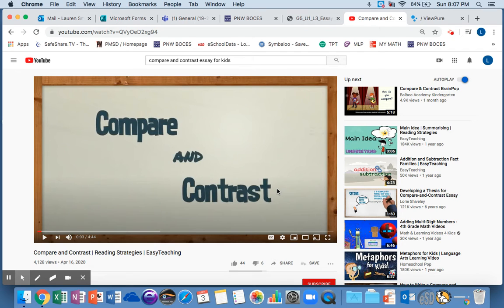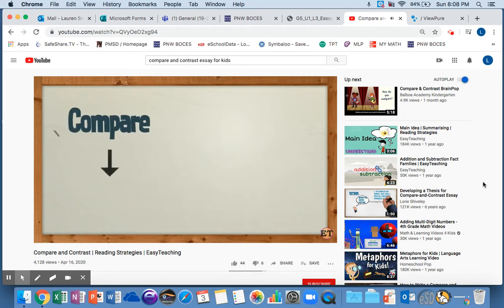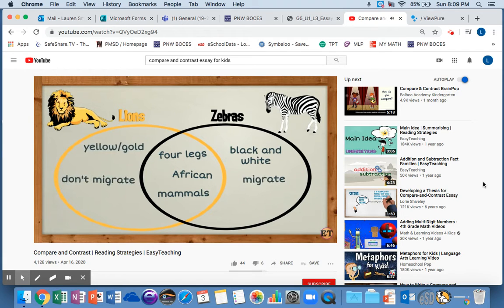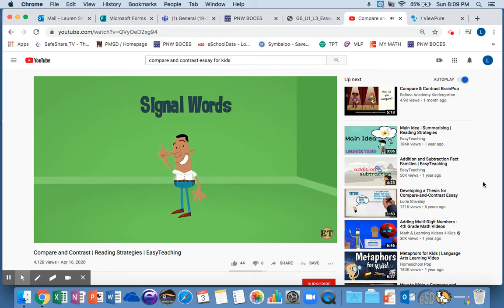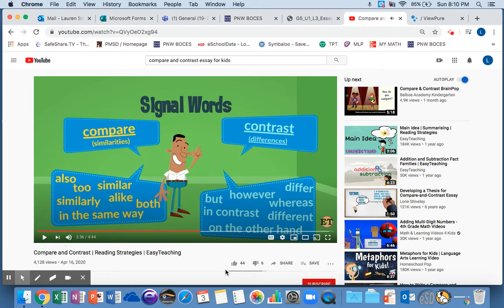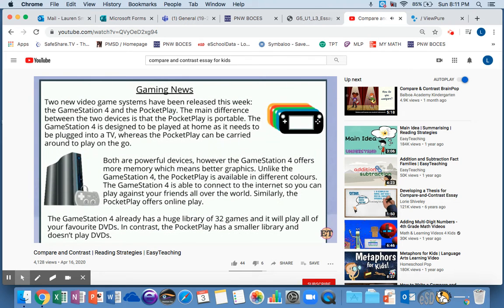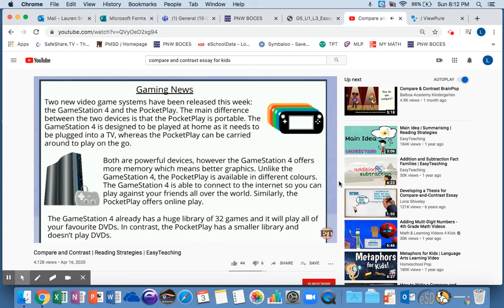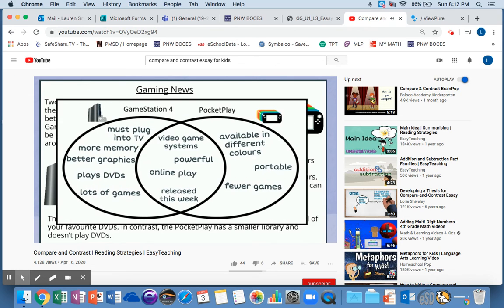Untitled: May 3, 2020 8:13 PM